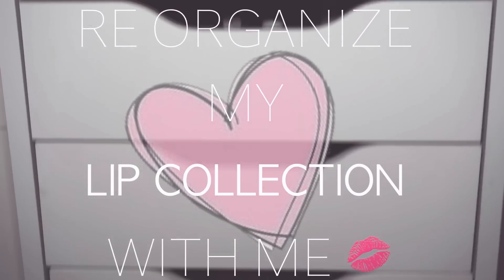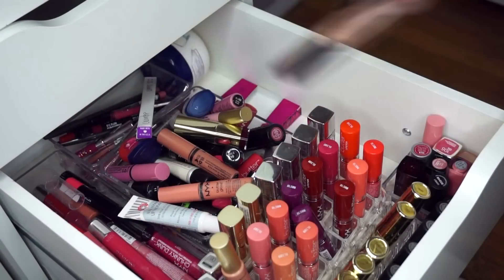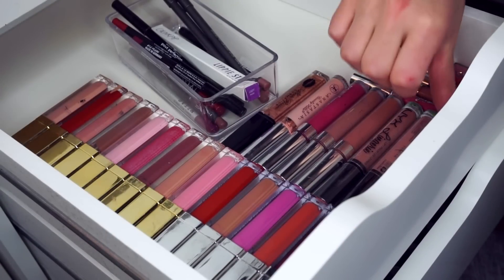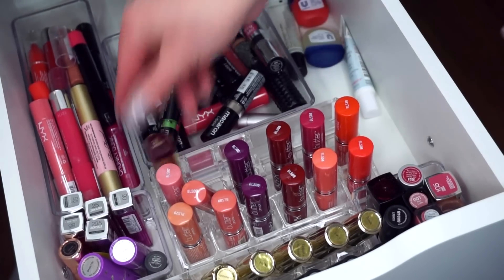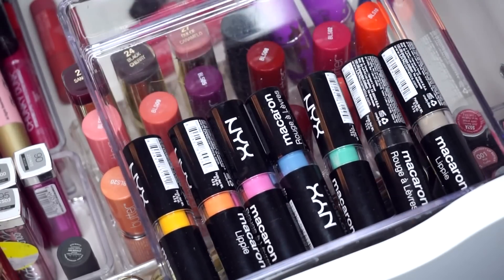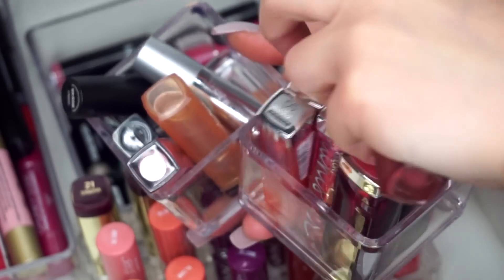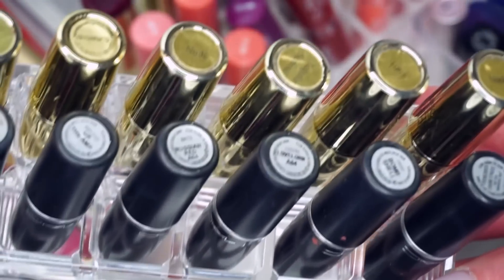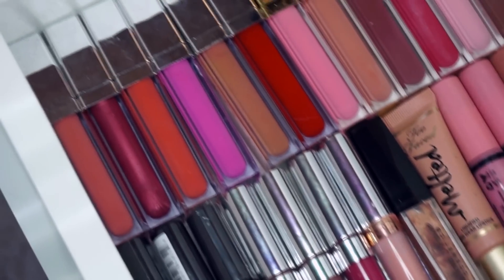Organize My Lip Collection With Me! | Blissfulbrii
Hey beautiful!
Today I'm re organizing my lipstick collection so I decided to film while doing it! My lippies has turned to a big pile of goodness but was a little messy looking! I hope you enjoyed this video :) XOXO

FAQ ▻
code "BLISSFUL" for $ off!

5 IN 1 LUXURY CURLER
 'BLISSFUL15' FOR $15 OFF!

GERARD COSMETICS ⇢
Enter code " BLISSFUL " for